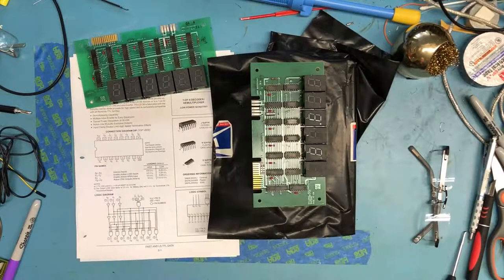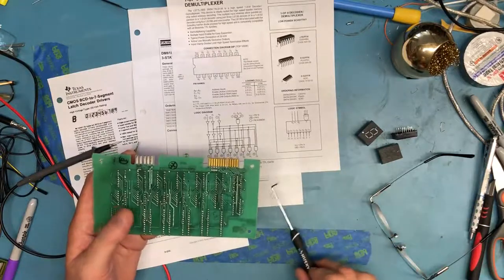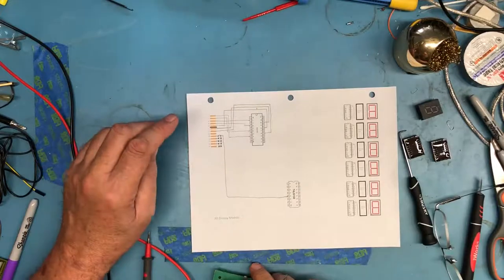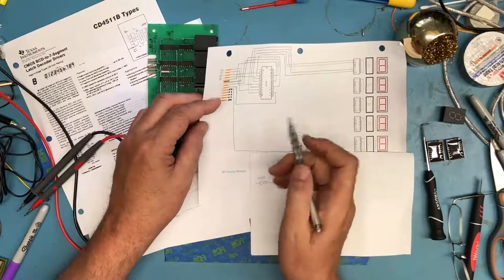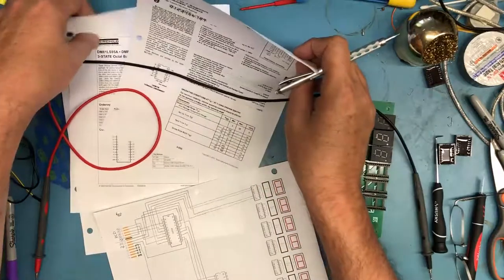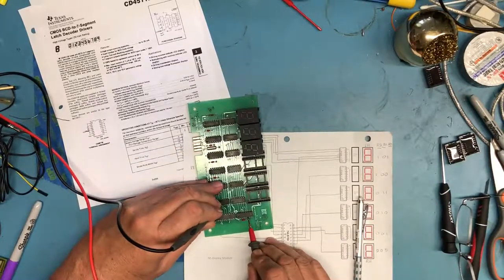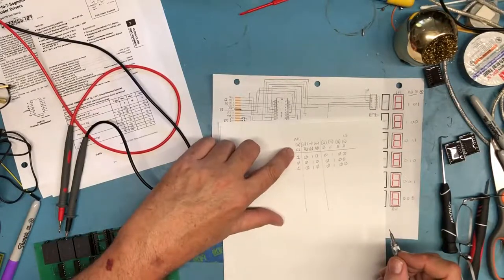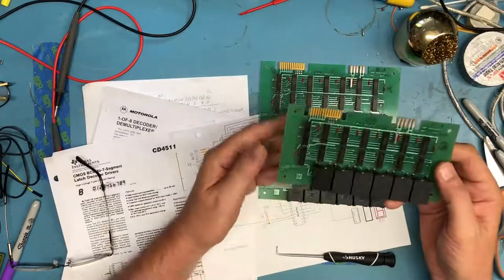LED Display - Reverse engineering a seven segment display board from the late 1970s - STB165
Reverse engineering a display board from the late 1970s. We'll go from looking over the board to a schematic to theory of operation.